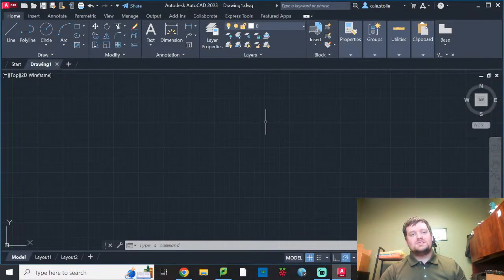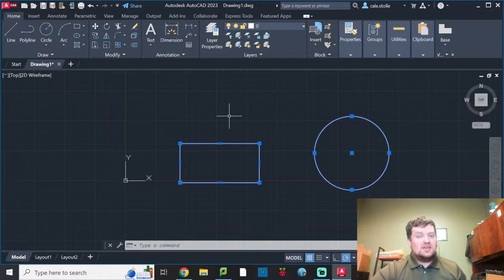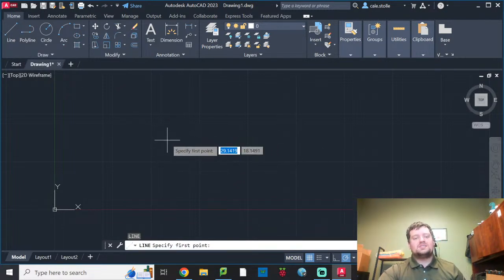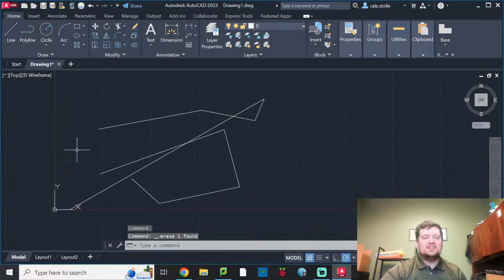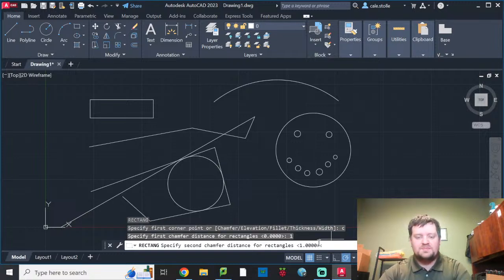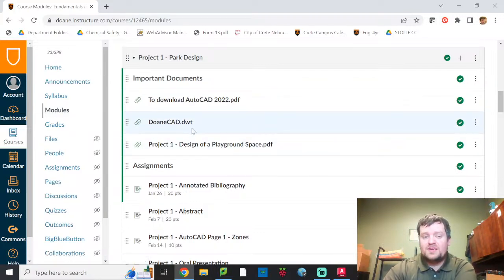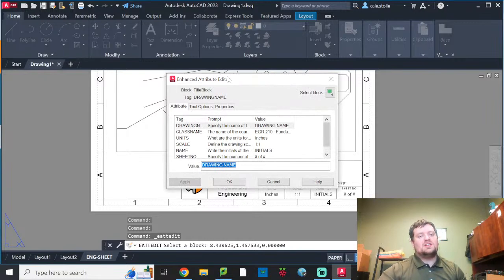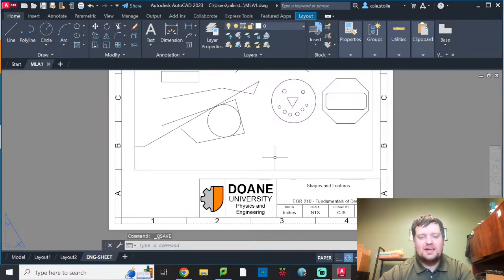EGR 210 - AutoCAD MLA 1 - Simple Shape Creation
This video details the assignment for AutoCAD MLA 1. We will be constructing simple shapes in AutoCAD. Then we will be producing a PDF drawing to hand in for the assignment.